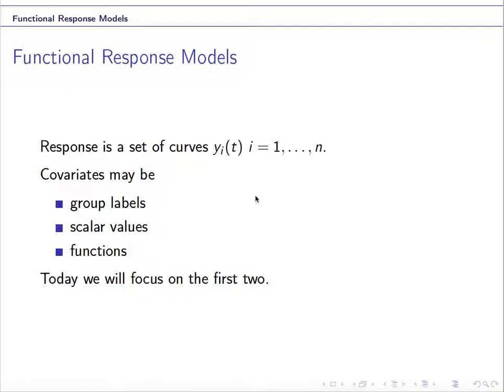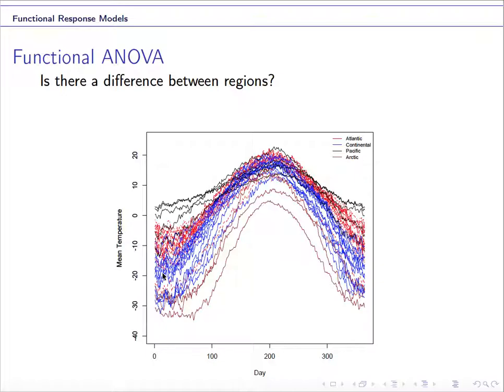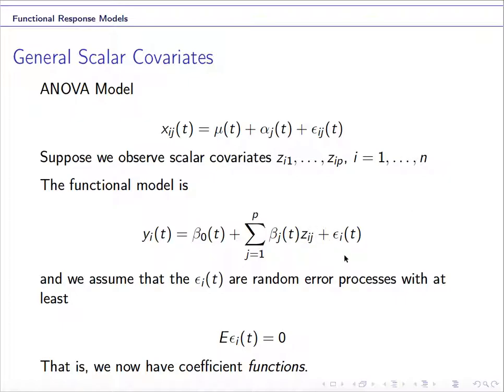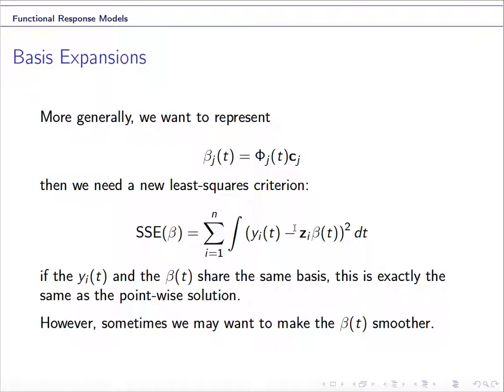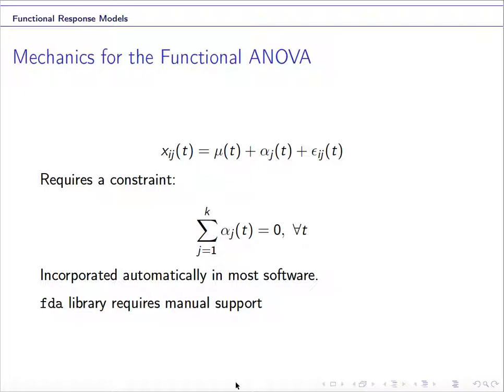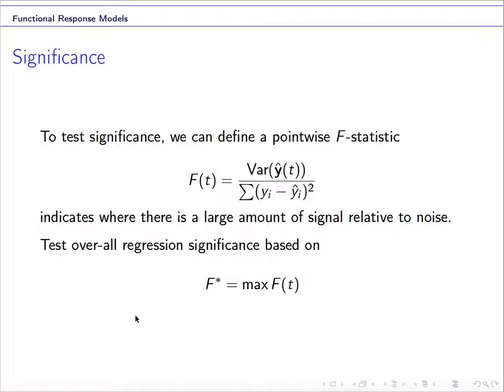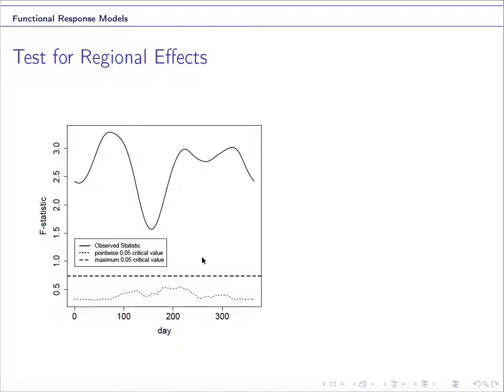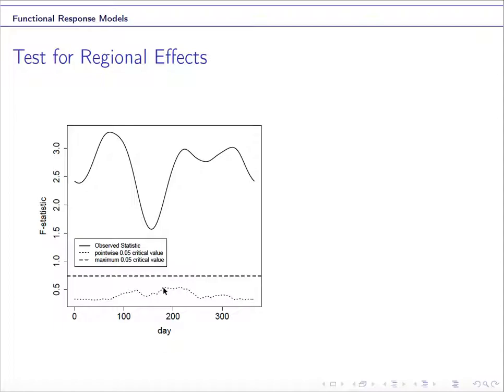Lecture 16: Function to Scalar Linear Models